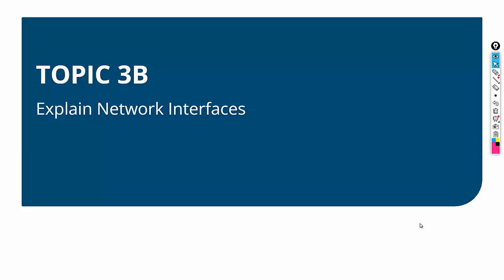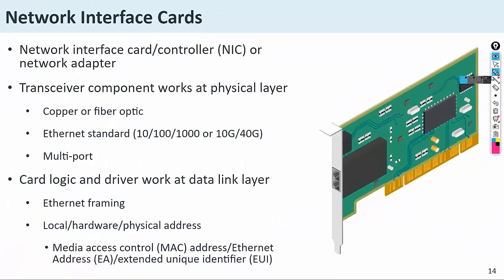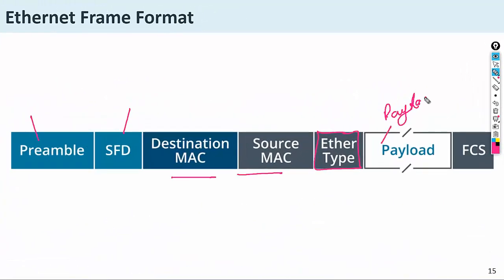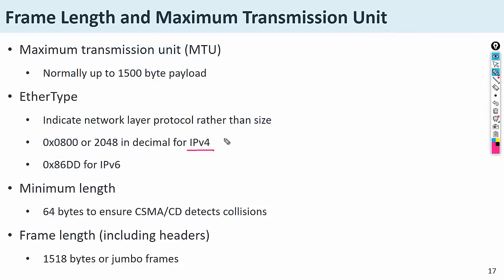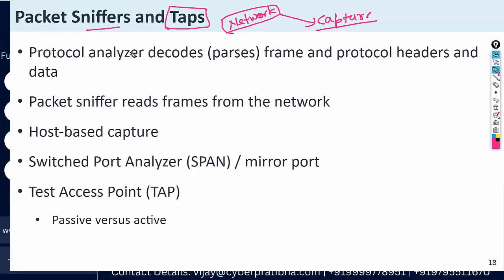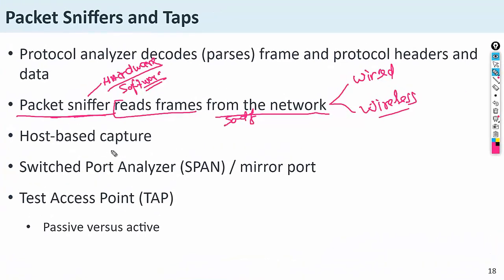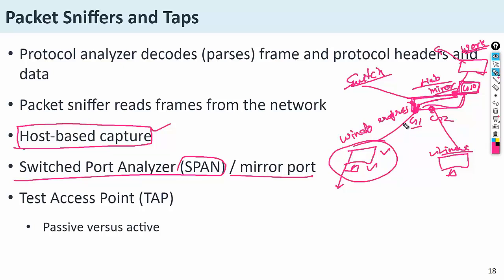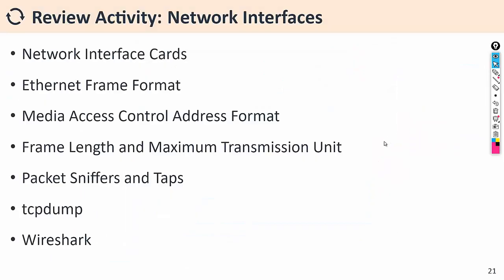3B: Understanding Network Interfaces | Network+ N10-008 Tutorial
In this CompTIA Network+ (N10-008) video, we break down Objective 3B: Explain Network Interfaces — a foundational concept every IT professional must understand.

🔧 What You’ll Learn in This Video:

What are Network Interfaces and their role in connectivity

Types of interfaces: Wired (RJ-45, Ethernet), Wireless (Wi-Fi, Bluetooth)

Overview of NICs, SFPs, transceivers, and loopback interfaces

How interfaces operate at Layer 1 and Layer 2 of the OSI Model

Whether you're preparing for your Network+ certification or brushing up on networking fundamentals, this lesson will give you the clarity you need.

📚 This video is part of our Network+ Objective 3 Series: Network Operations & Devices

Do you Know Our Free Video Series?
CompTIA A+
CompTIA Network+
CompTIA Linux+